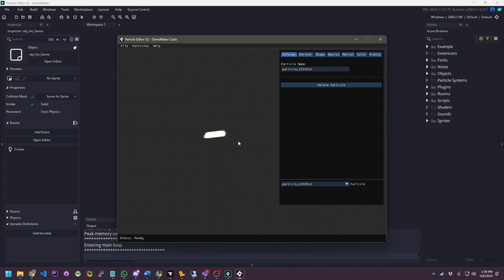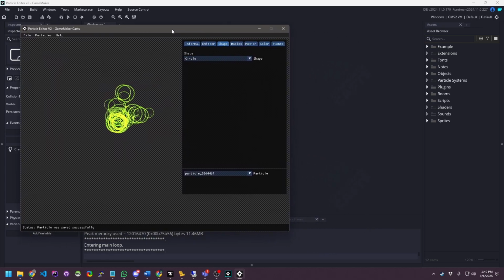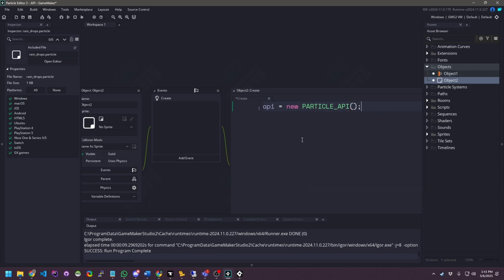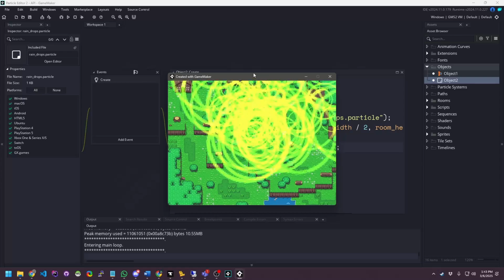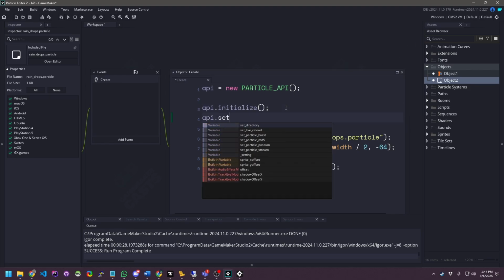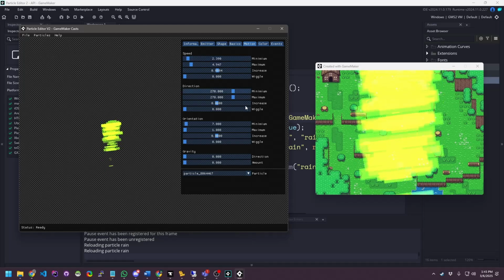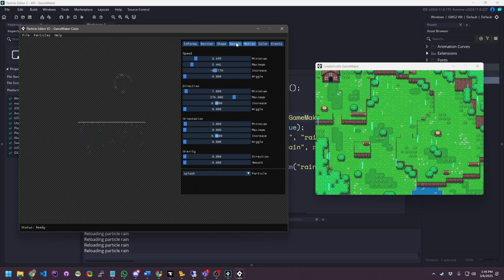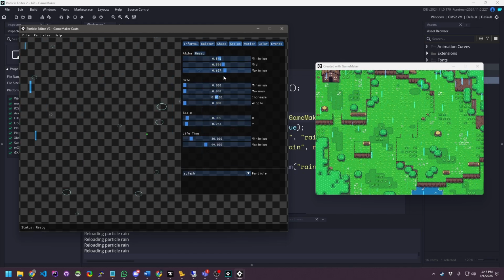Particle Editor Version 2 - Hype Train 🎉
That's right, a raw video... I just really wanted to share my excitement for the update on the particle editor (version 2).

You can find the form if you want early access